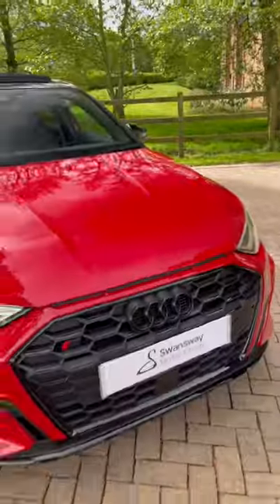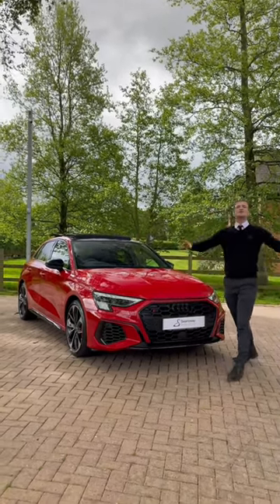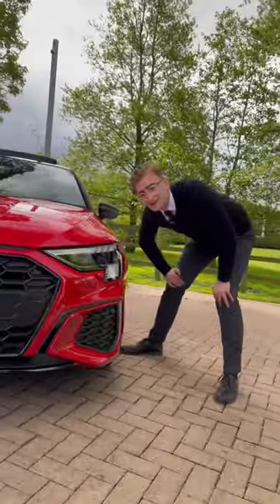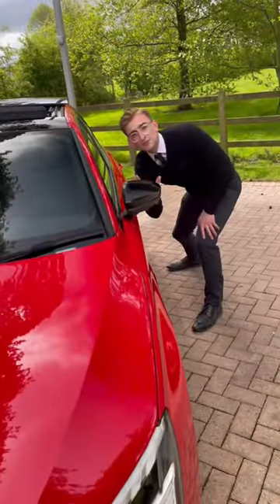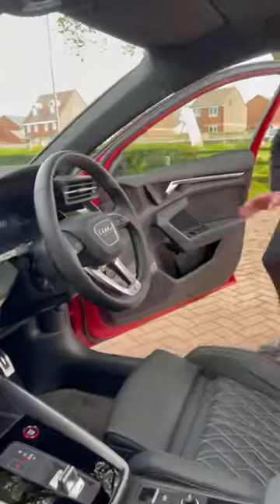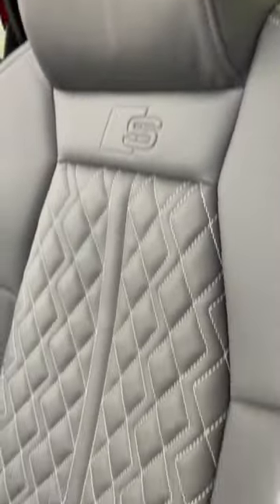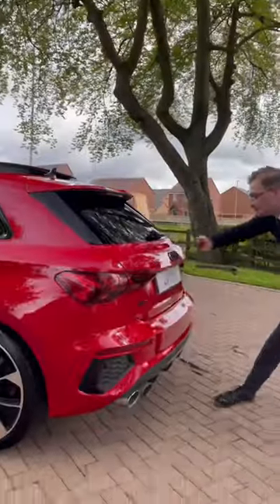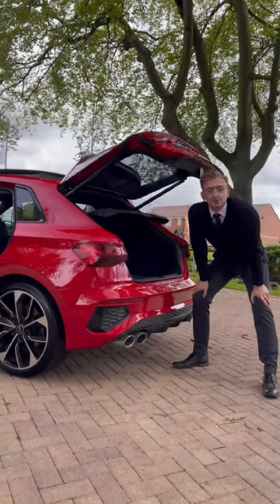Just over 45 seconds with the Audi S3 👀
When 45 seconds turns into 56… Easily done with the Audi S3!